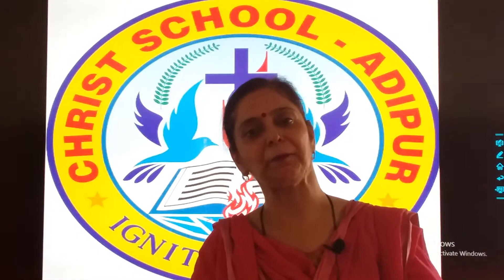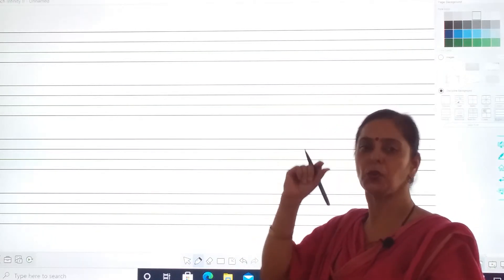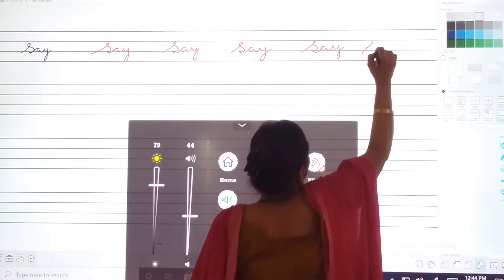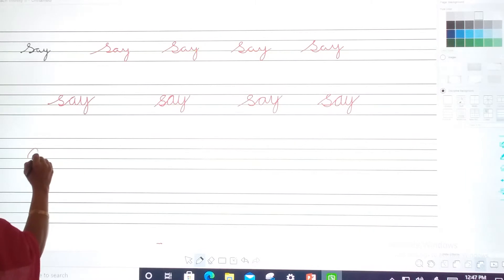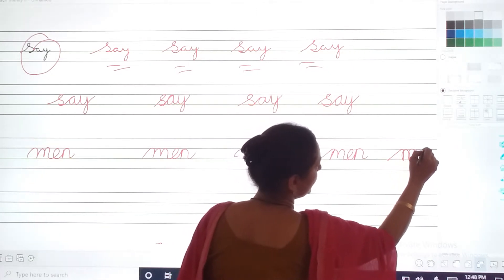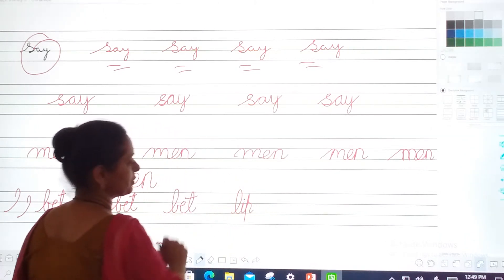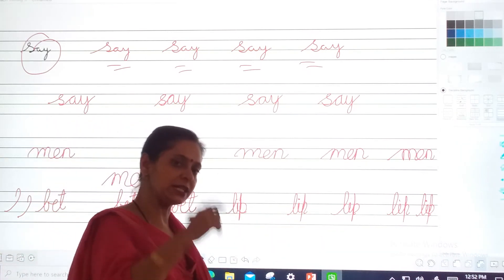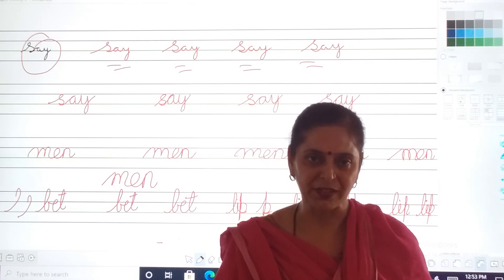04/05/21 STD : 2 // Cursive Beads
STD : 2 // Cursive Beads